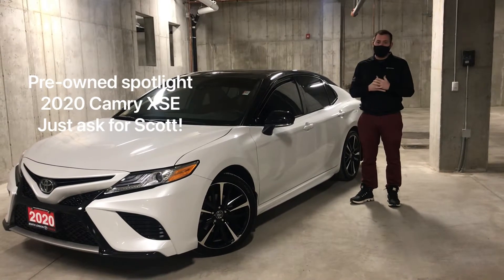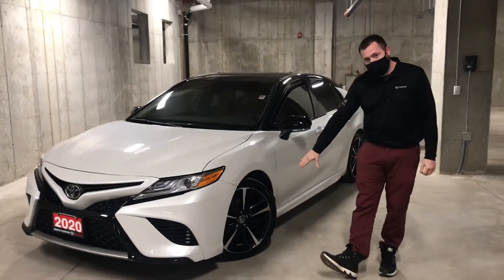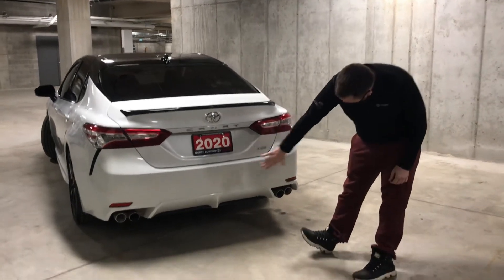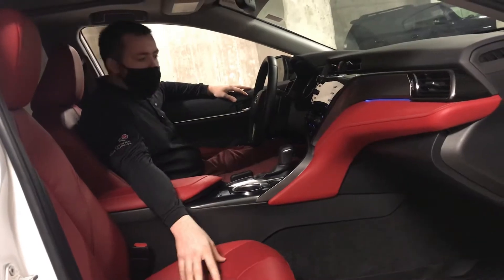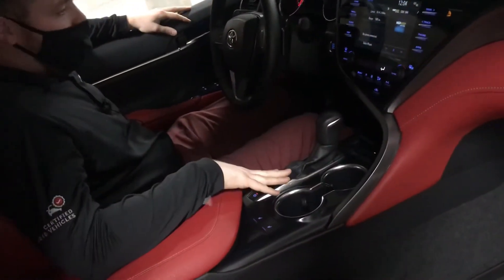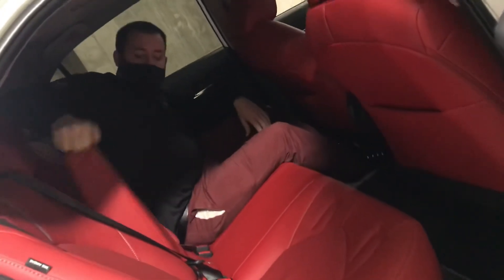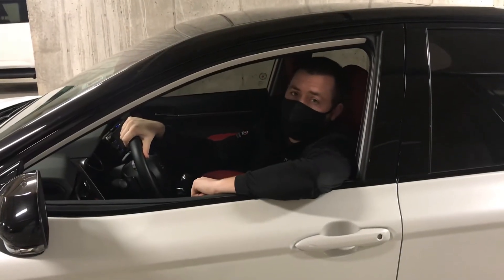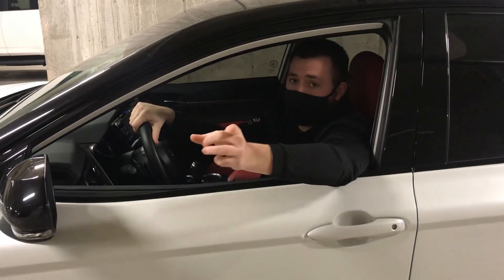SOLD | 2020 Toyota Camry XSE with red leather for sale | Stock # A221054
This vehicle has been sold. Please check out our complete listing of pre-owned vehicles for something similar

View more information about this 2020 Toyota Camry XSE on our website!

Are you looking for a new or pre-owned vehicle near London, Ontario? Be sure to check us out!

North London Toyota
1515 Rob Panzer Drive
London ON N5X 0M7